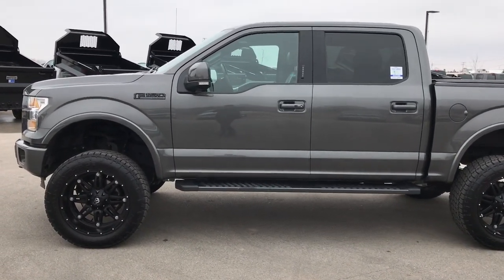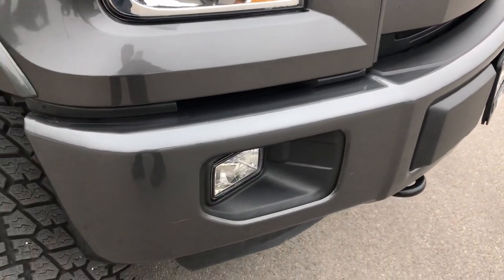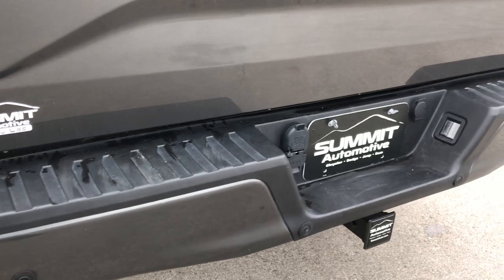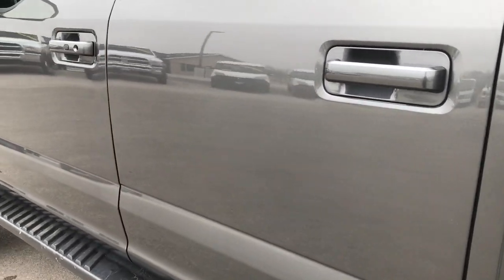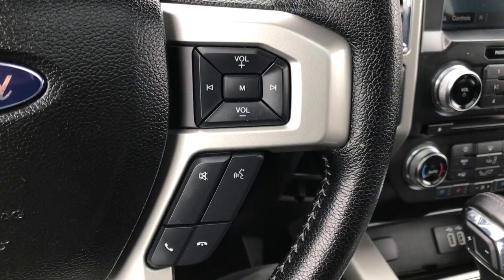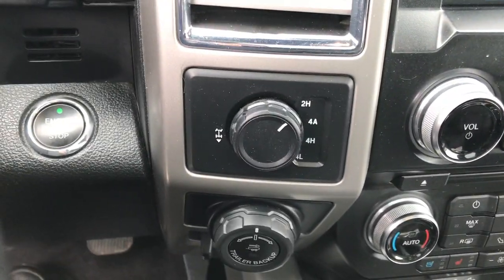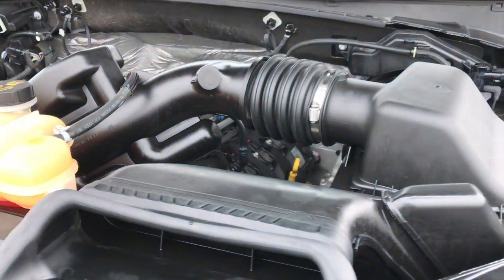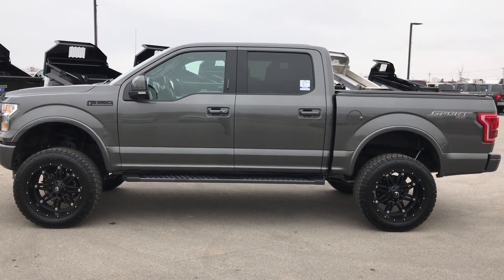2016 USED FORD F150 LARIAT SPORT FOND DU LAC READY LIFT $40,999 SOLD! 9403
STOCK: 9403
PRICE: $40,999
MILES: 41,325
MAKE: FORD
MODEL: F150
VIN: 1FTEW1EF2GKD65155

Clean Title History! 5.0 Liter DOHC V8 Engine, 385 Horsepower, CREW, SHORT 5 1/2 FT, LARIAT PLUS, NAV, VISTA ROOF, LIFT, HEATED/COOLED LEATHER, BLACK LEATHER, PRO TRAILER BACKUP, BACKUP CAM, 22 INCH RIMS, BLIND SPOT, Full Four Door Crew Cab, Short Box 5 1/2 Foot Shortbox , Lariat Plus Package, Automatic Transmission Center Console Shifter, 6 Speed Automatic Transmission with Optional Manual Tap Shift, Turn Dial 4x4 Four Wheel Drive 4WD, Readylift Offroad 6 Inch Suspension Lift Kit, Factory GPS Navigation System, Power Panoramic Vista Roof Sunroof Moonroof Sun Roof Moon Roof, Reverse Backup Camera Rearview Camera, Pro Trailer Backup System, Blind Spot Monitoring System BSMS, Non Smoker, Dual Power Air Conditioned Ventilated and Heated Seats, Black Ebony Leather Seats, Bucket Seats, Memory Driver's Seat, Sport 4x4 Package, Truxedo Soft Rollup Tonneau Cover, Full Towing Package with Receiver Trailer Hitch, Wiring and Transmission Cooler Tow Package, Factory Brake Controller, 7000 GVWR, Heated Power Fold-in Power Mirrors with Built-in Directional Signals with Drivers Side Blind Spot Mirror, 3.55 Gears with Electronic Locking RR Axle, Nitto Terra Grappler G2 35x12.50 R22 LT Tires, Fuel Black 22 Inch Rims Premium Wheels, Painted Alloy Rims Premium Wheels, Four Wheel Disc Brakes, Factory Painted Stepbars, Bedrail Covers, LED Bed Lights, Fog Lights, Raise Assist Tailgate, Power Down Tailgate, Reverse Sensors, Securicode Driver Side Doorcode Keyless Entry, Easy Fuel Capless Fuel Fill, Locking Tailgate, Chrome Tipped Exhaust, Tailgate Step Assist Manstep, AM / FM Radio Tuner, Sirius/XM Satellite Radio Capabilities Sirius / XM, CD Player, MyFord Touch System, Sony Premium Audio Sound System, Microsoft SYNC System with Bluetooth, Hands-Free Audio System Blue Tooth, Factory Subwoofer, USB Jack Portable Audio Connection, Keyless Entry with Factory Remote Start, Push Button Start, Power Sliding Rear Window Rear Window Defroster, Adjustable Height Seatbelts, Driver and Passenger Front Air Bags, L.A.T.C.H. Child Safety System, Side Curtain Air Bags SRS Safety Restraint System, Multi-Function Steering Wheel Controls, Homelink System with Three Programmable Buttons for Garage Doors, Lighting Systems & Security Systems, Compass, Outside Temperature Display and Mileage Display, Dual Multi-Zone Climate Control , Power Adjustable Pedals, Factory All Weather Floormats, Air Conditioning AC, Cruise Control, Power Locks, Power Windows, Automatic Headlights Autolamp, Tilt/Telescope Steering Wheel, 110V / 400W Auxiliary Power Outlet, 5 Year / 60,000 Mile Remaining Powertrain Factory Warranty, Whichever comes first, Gray,

STOCK: 9403
PRICE: $40,999
MILES: 41,325
MAKE: FORD
MODEL: F150
VIN: 1FTEW1EF2GKD65155